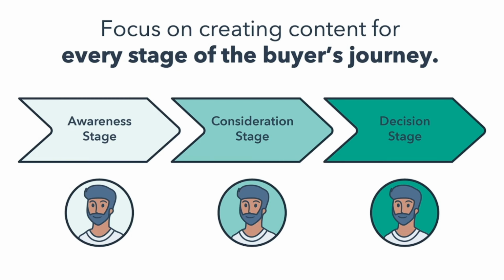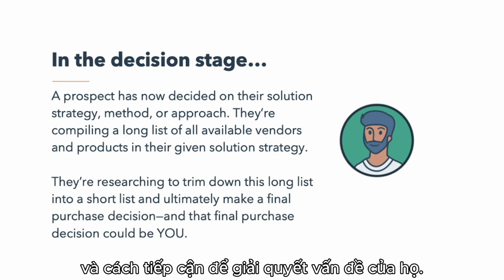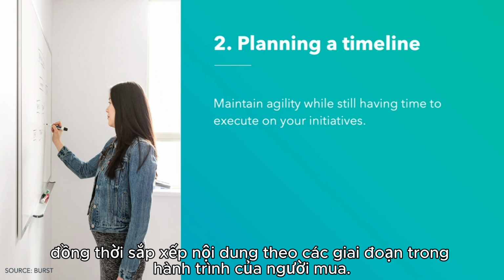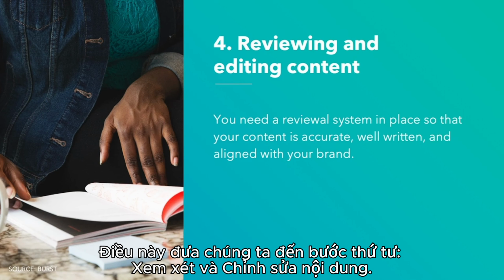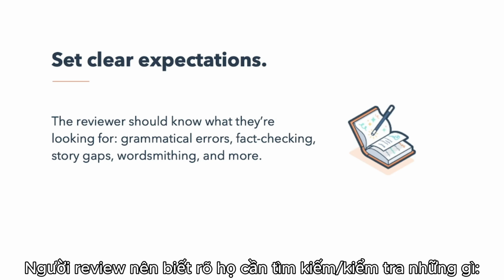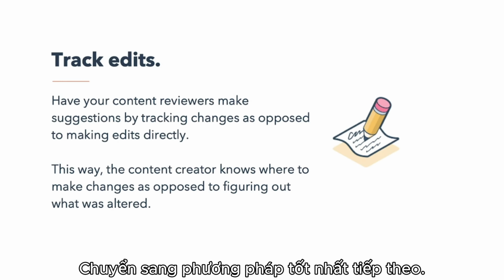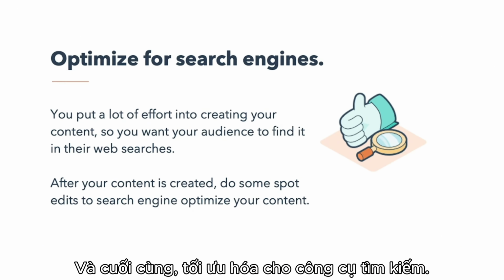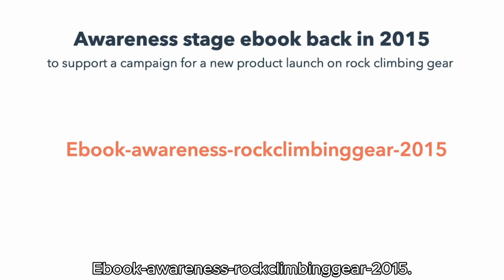Hubspot Academy Content Marketing: How to build a content creation framework?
Vừa làm vừa học cùng Trung Phan:33
Sau gap time series đã quay trở lại.

Blog post: 4 Signs Your Business Could Benefit from Working With a Freelancer